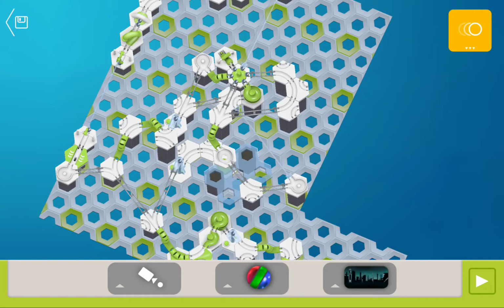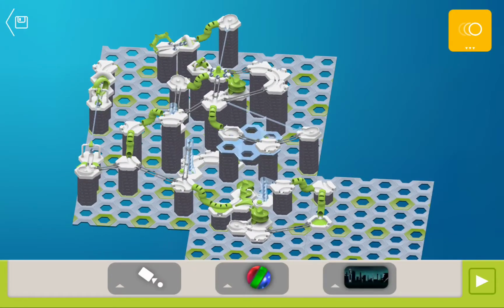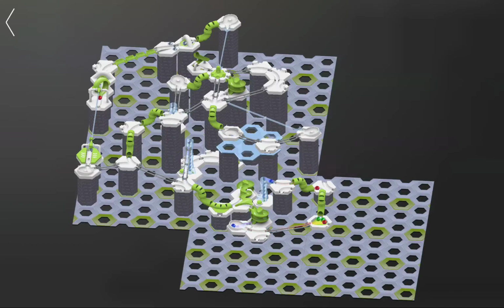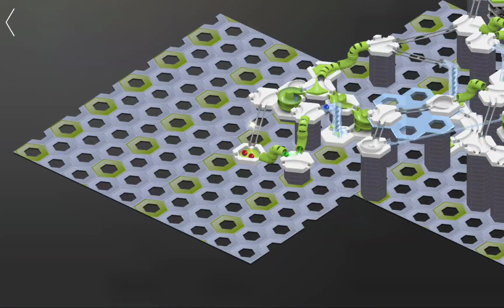Gravitrax Marble maze!